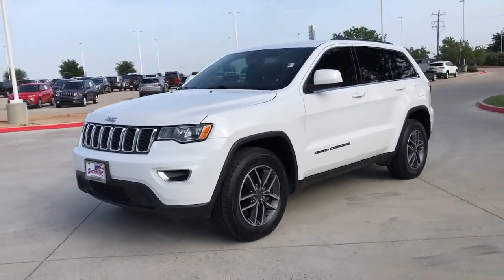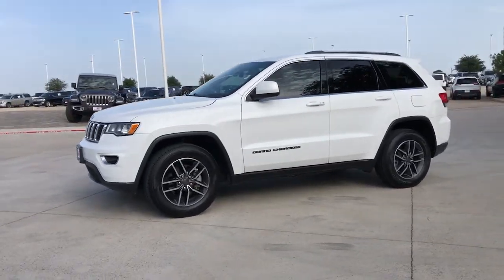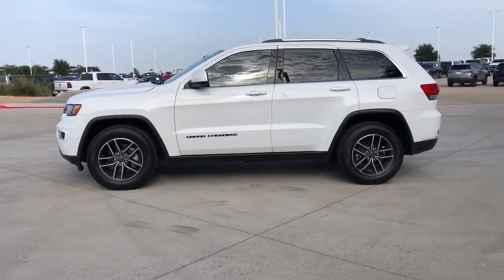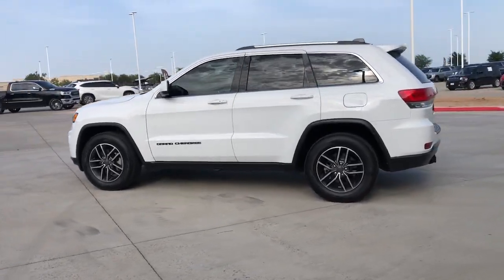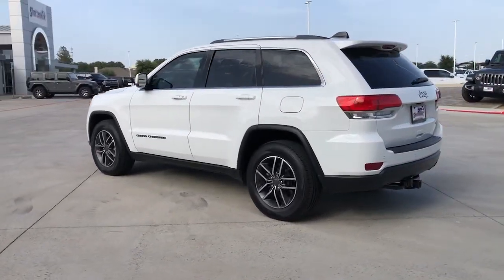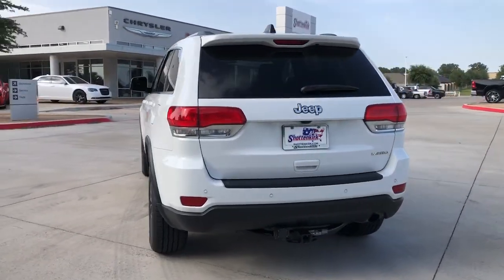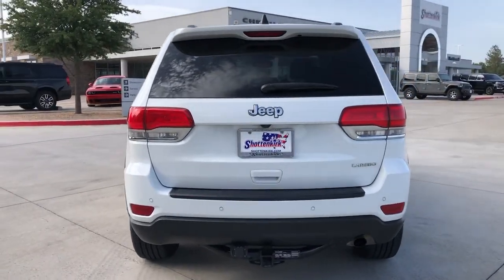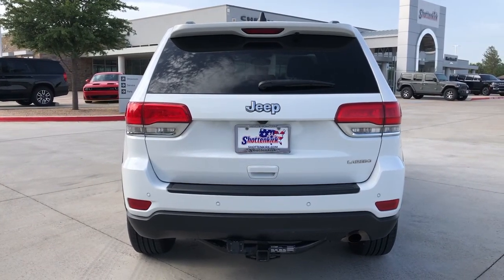2019 Jeep Grand Cherokee Granbury, Fort Worth, TX KC556710C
Bright White Clearcoat Used 2019 Jeep Grand Cherokee available in Granbury, Texas at Mike Brown CDJR. Servicing the Fort Worth, TX area.
2019 Jeep Grand Cherokee Laredo - Stock#: KC556710C - VIN#: 1C4RJEAG5KC556710

Shottenkirk CDJR
4970 East Highway 377

Clean CARFAX. CARFAX One-Owner. 19/26 City/Highway MPG Bright White Clearcoat 2019 Jeep Grand Cherokee Laredo 8-Speed Automatic 3.6L V6 24V VVT RWDbrbrbrFor more information contact one of our Internet Managers at to set up your VIP Test Drive.. At SHOTTENKIRK CDJR Granbury located in Granbury, TX all of our Pre-Owned vehicles go through a 100 point plus inspection. The oil and filter are changed, complete brake inspection, tire rotation, safety inspection and all fluid levels are topped off. If we find anything that needs attention we address the issue and fix it. So buy with confidence that you are getting a quality vehicle. We can do a complete walk around for you over the phone. Trade ins are always welcomed. We offer financing from over 25 finance and credit unions locally and nationally. SHOTTENKIRK CDJR 4970 E HWY 377 GRANBURY TEXAS 76049.